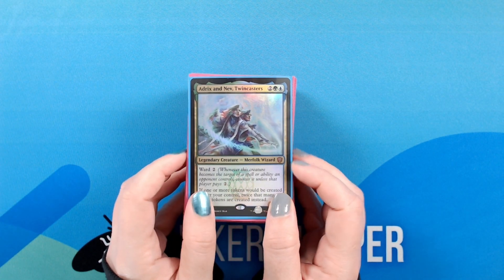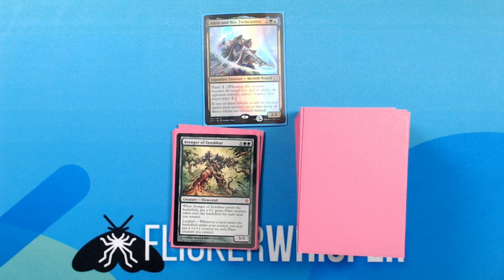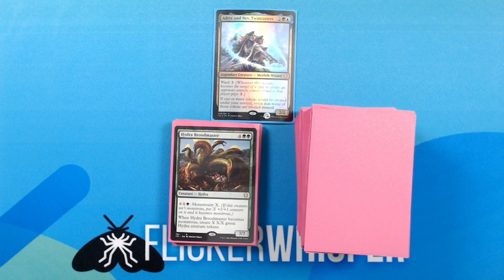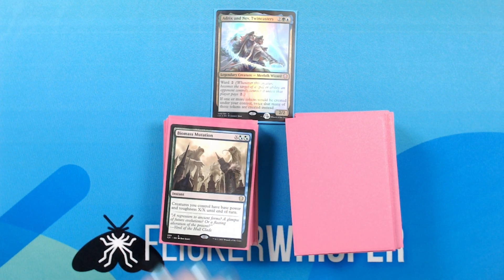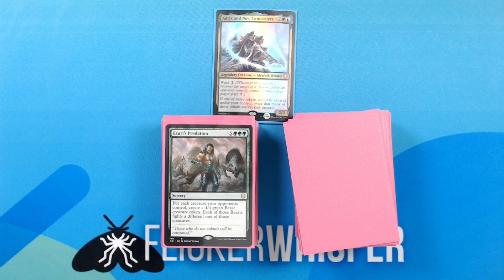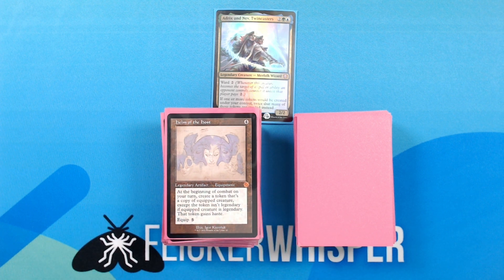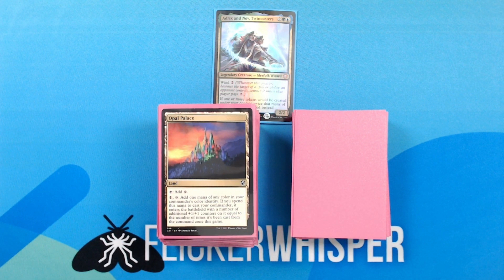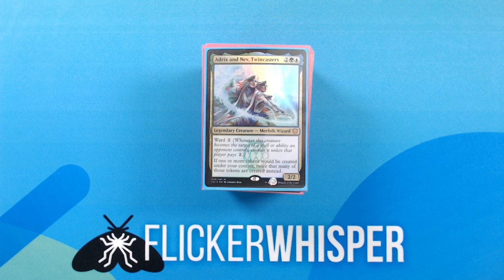ASMR Magic the Gathering | Adrix and Nev, Twincasters | Creature Tokens EDH Deck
In this video I'm taking you on a tour of my entire Adrix and Nev, Twincasters EDH deck 🧜‍♂️ This started as a precon commander deck, but I've adapted it to make it my own 🐙 Let me show you around this EDH deck with a creature token theme!

Be sure to come back every week for crack-a-packs and other calming cardboard ASMR.

Timestamps:
0:00 Intro
5:42 Creatures
26:00 Instants & Sorceries
40:22 Artifacts
49:07 Enchantments
53:29 Planeswalkers
56:17 Lands
1:07:25 Outro